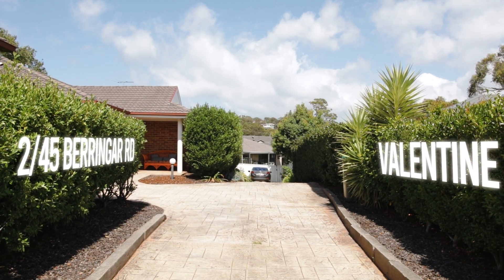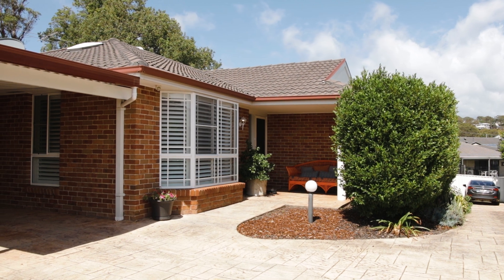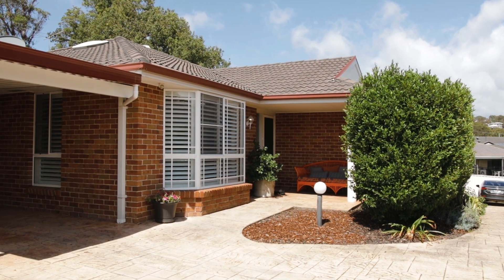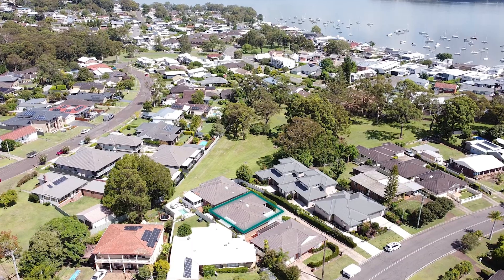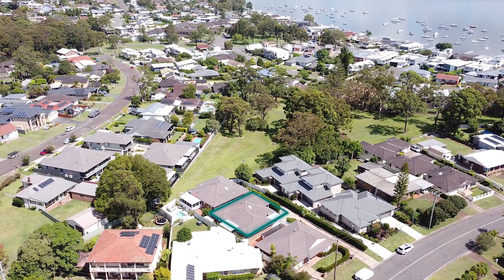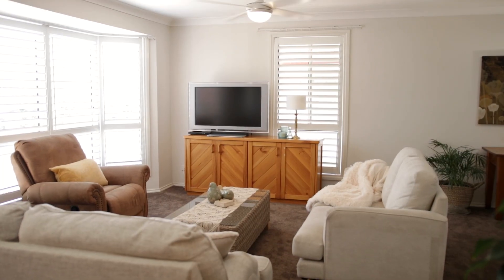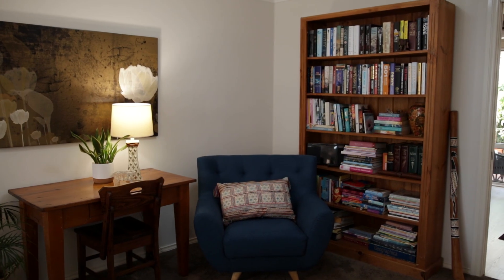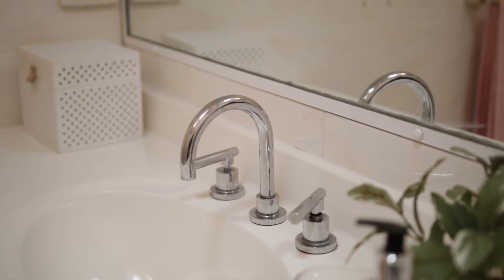2 45 Berringar Rd, Valentine (LJRE)